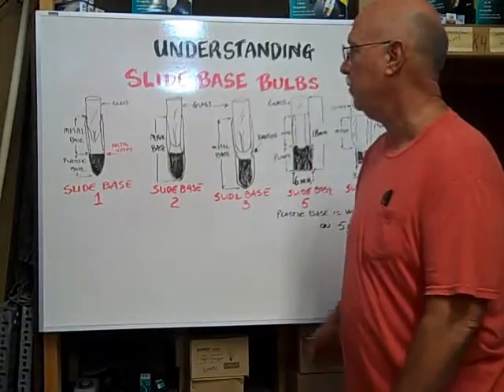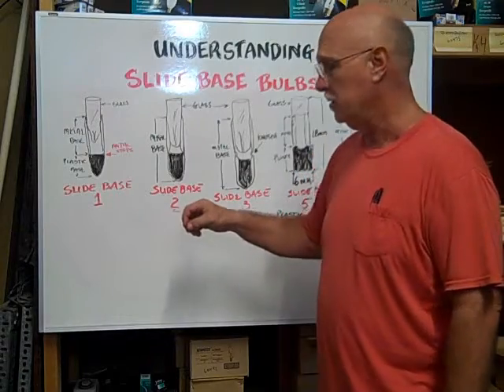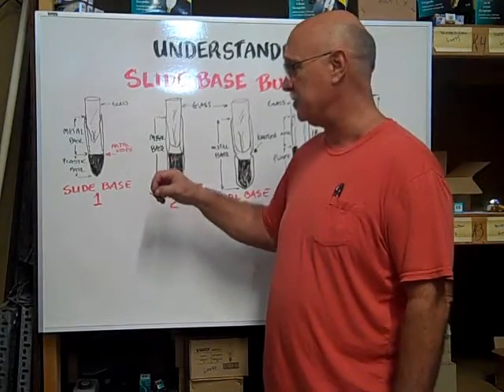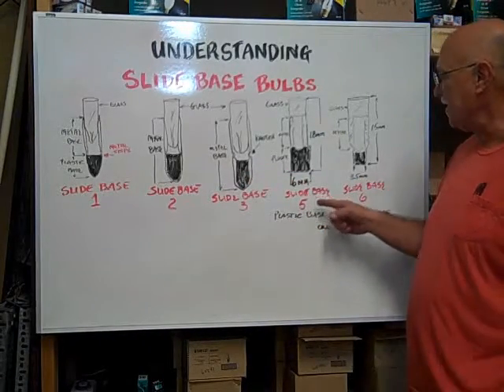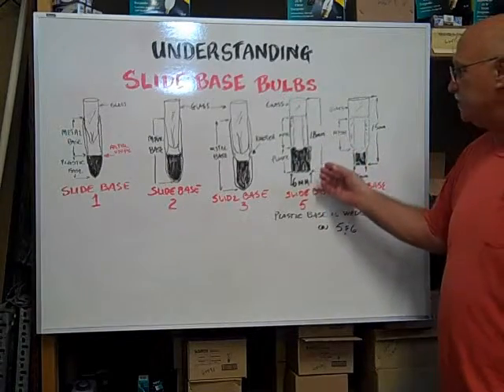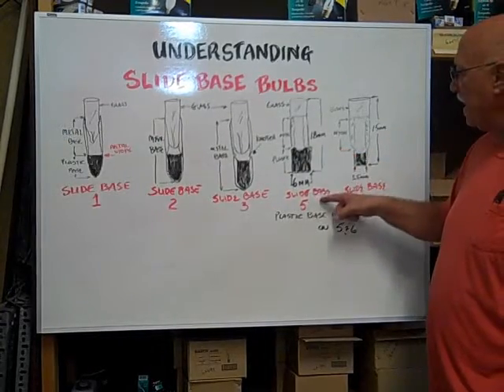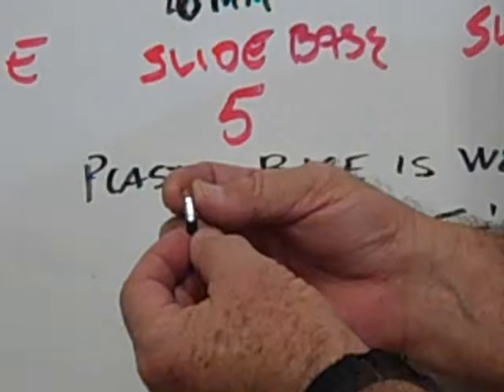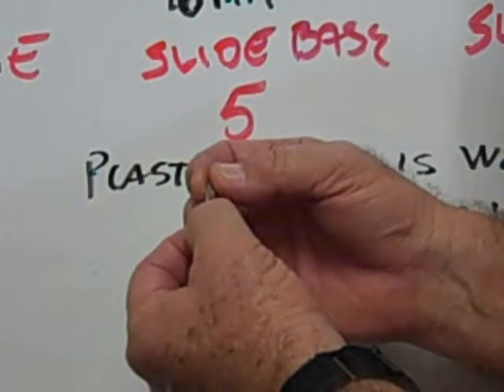Identifying Plastic Slide Base 5 Miniature Bulbs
This Video demonstrates how to properly identify miniature bulbs that have a #5 Plastic Slide Base (PSB5).